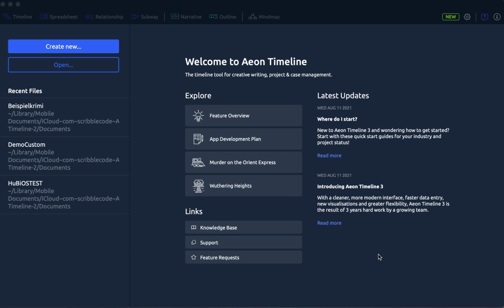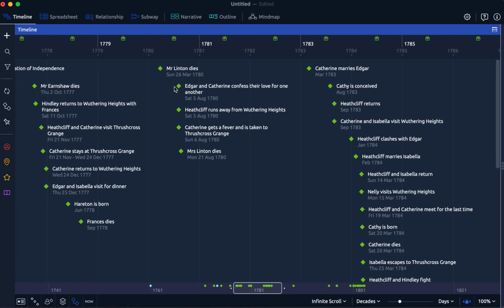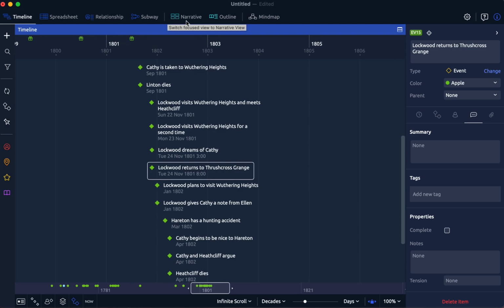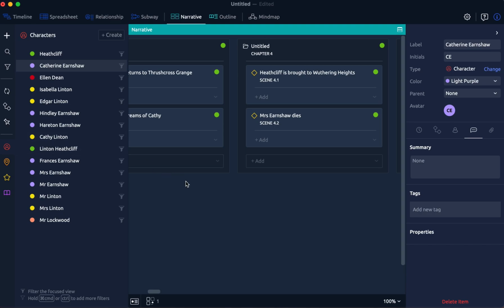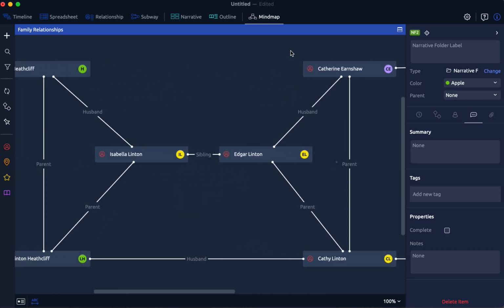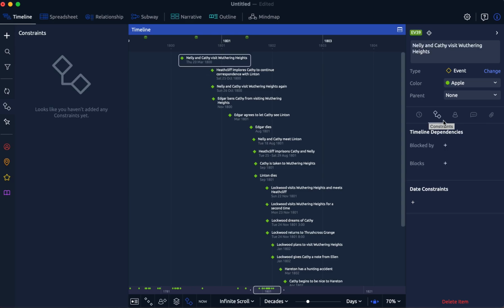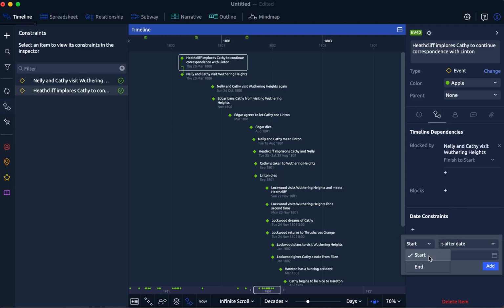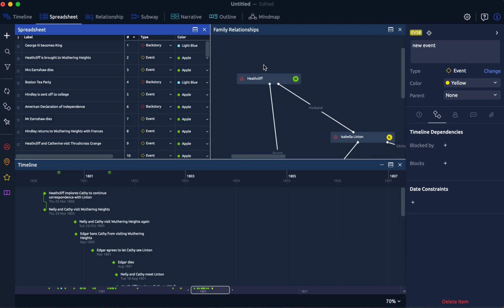Aeon Timeline 3 – What‘s new? (English Version)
I show you the new features of Aeon Timeline 3, a software to structure timelines. It can sync with Scrivener and Ulysses.
I have more videos on Aeon Timeline, but those are in german.